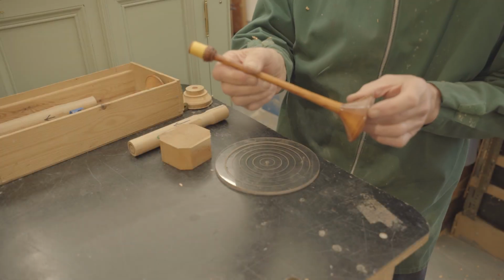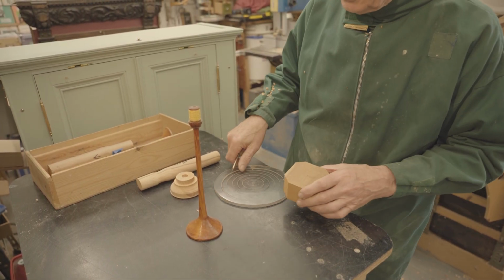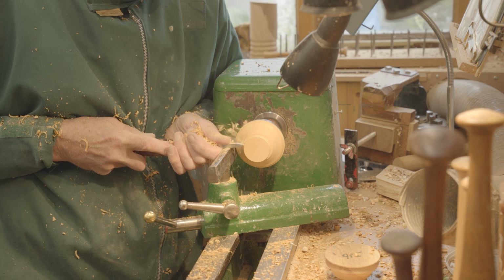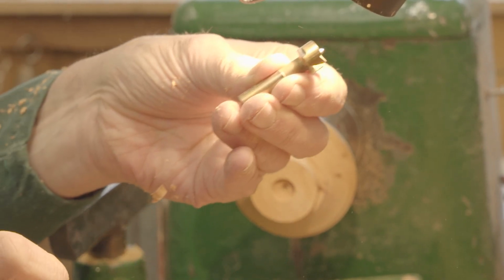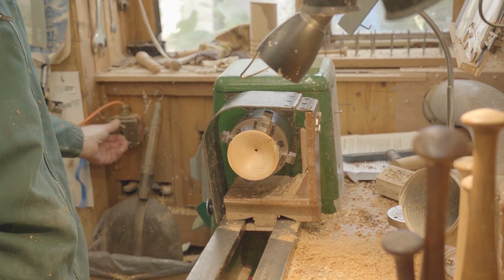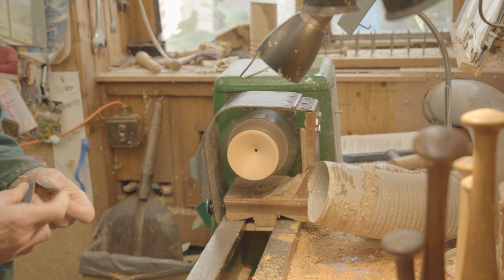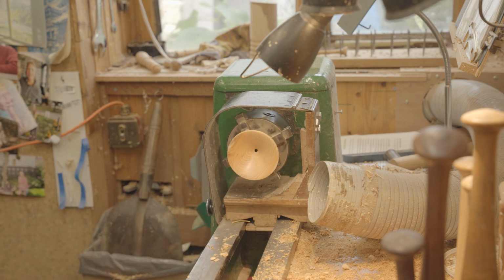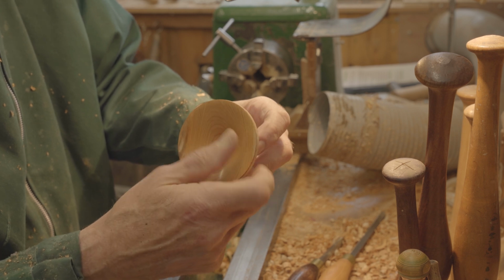TURNING BAGPIPE CHANTERS- A MASTERCLASS BY JULIAN GOODACRE. Part 2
My Bagpipes and How I Make ‘Em. Video 4 Part 2. Turning the bell for a Leicestershire Smallpipe Chanter.This is Video 4, part 2 in his series My Bagpipes and How I Make 'Em. Video and editing by Uli Petri-Dawes. Videoed August 2024,